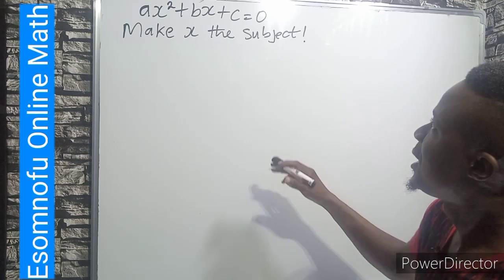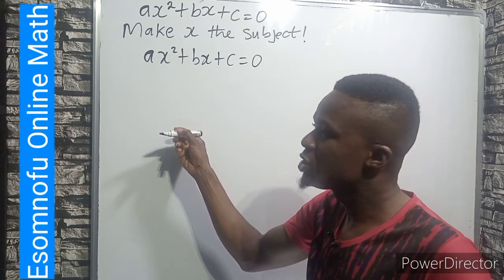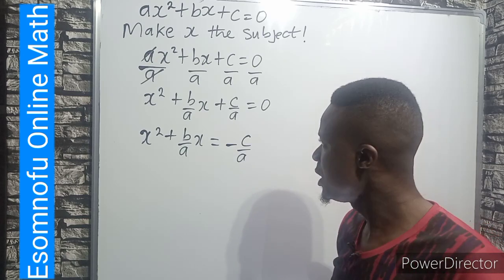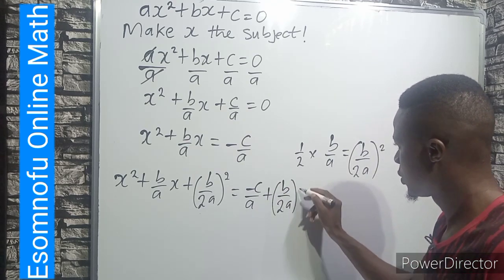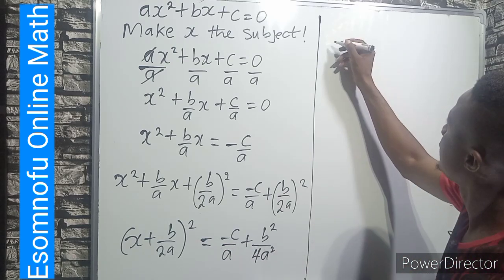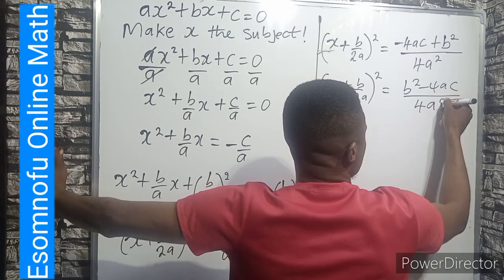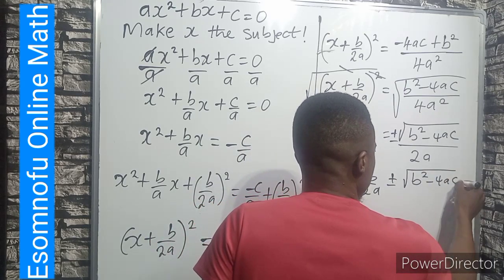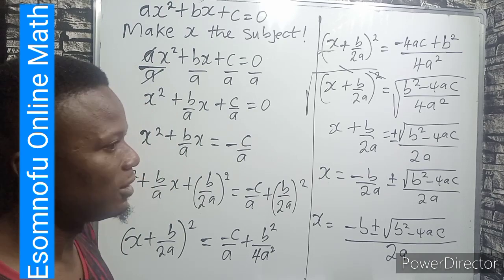MAKE X THE SUBJECT IN ax²+bx+c=0